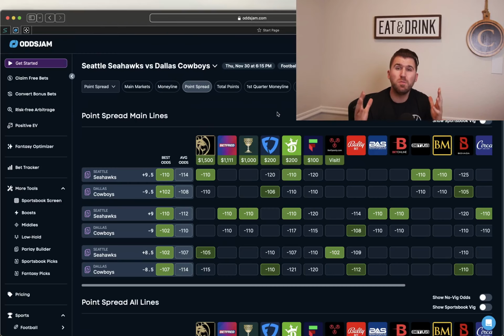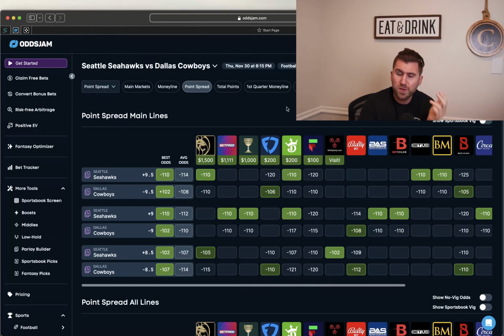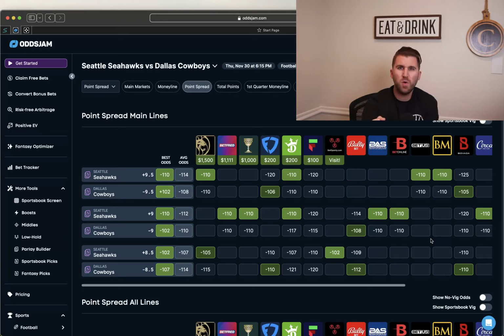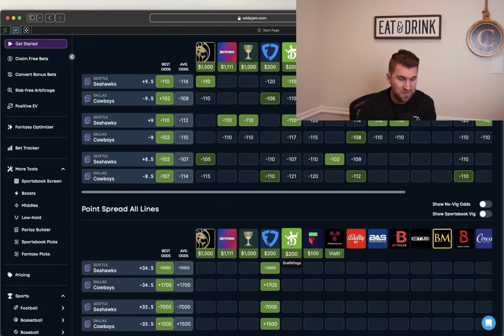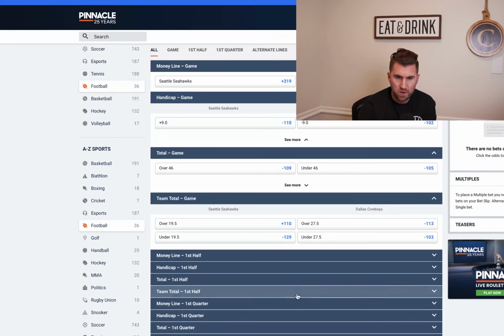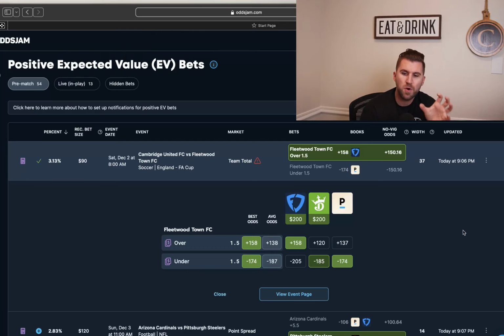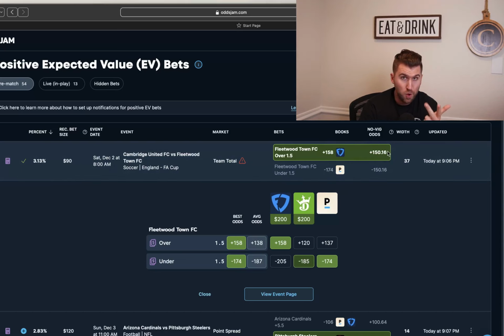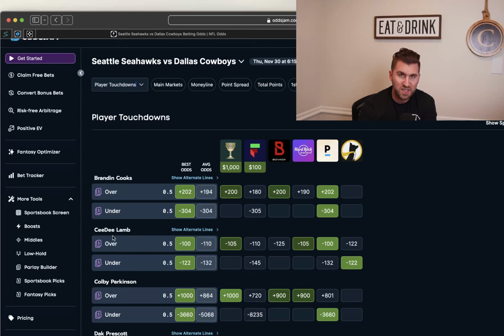The Number One Sports Betting Tip for Beginners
Dive into the world of sports betting with our expert advice! In this video, we reveal the number one tip that can make or break your success as a beginner in sports betting. Learn how to navigate the dynamic landscape of betting, with a special focus on understanding Market Width. Don't miss out on this essential guide to elevate your game and maximize your wins!

Questions?

DFS
PrizePicks : PR-17WGS38

Clips & References